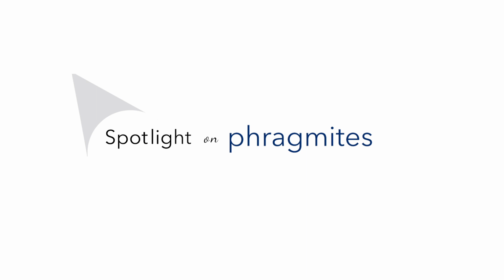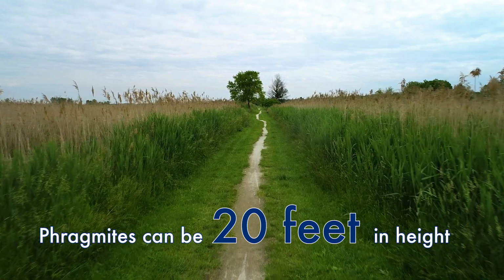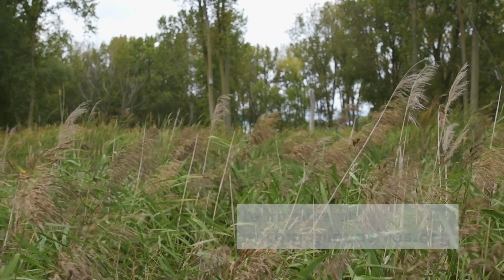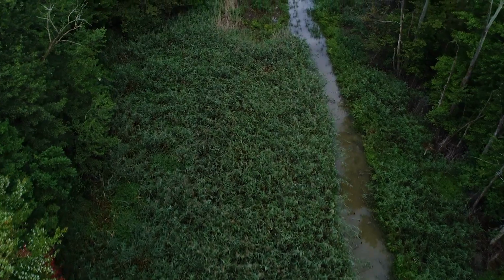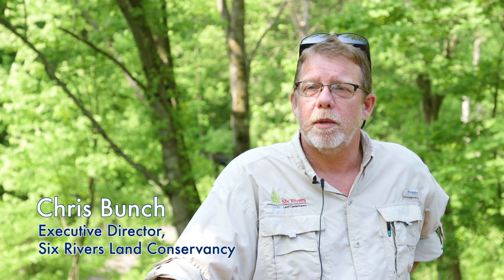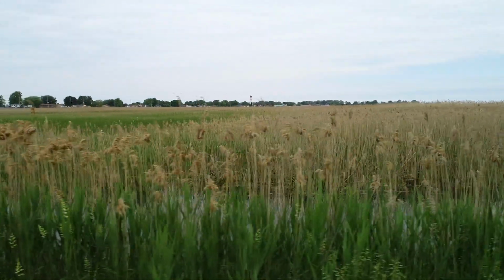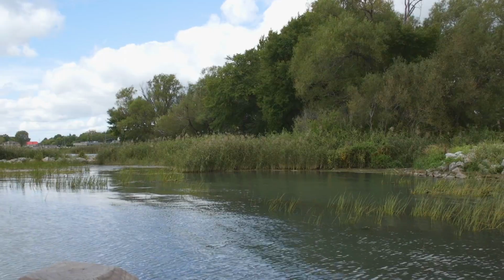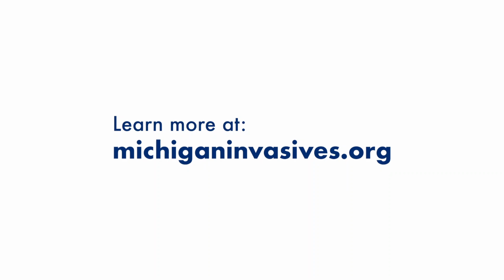SEMCOG Spotlight on Invasive Species: Phragmites